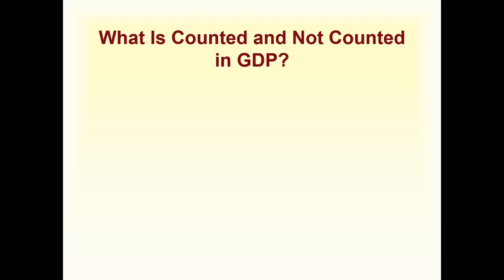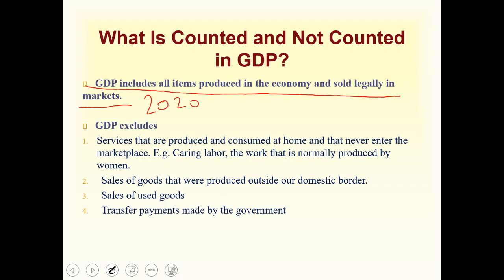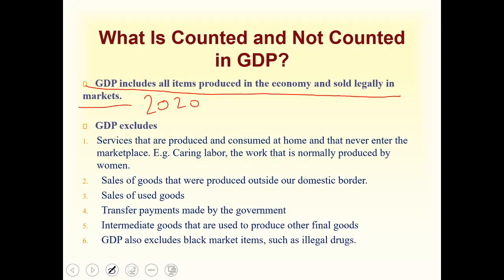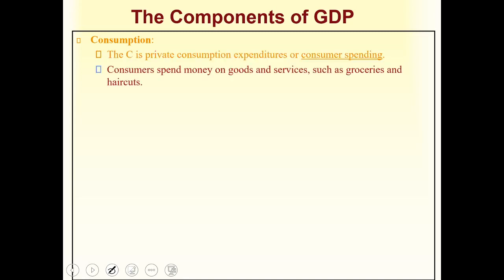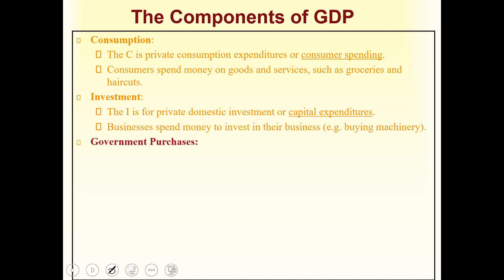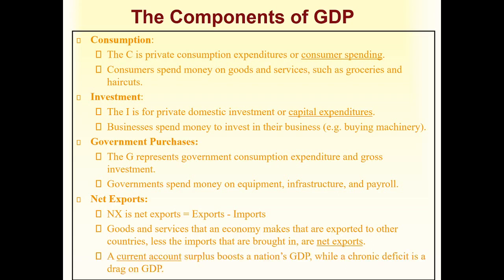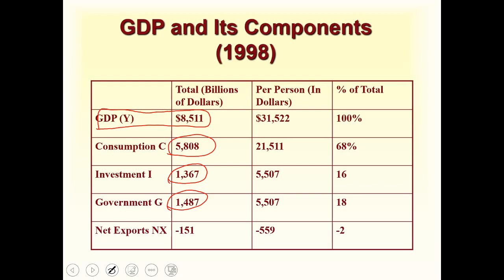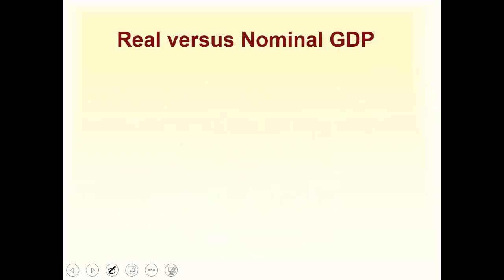GDP (Part 2: Concepts)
This part contains some important GDP concepts. Study them well.